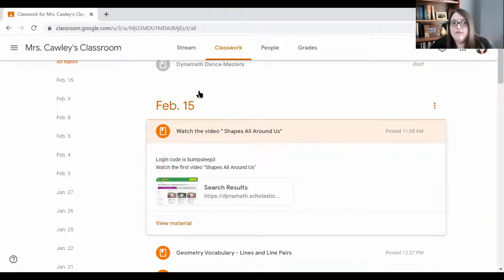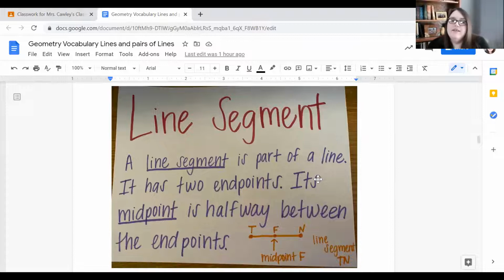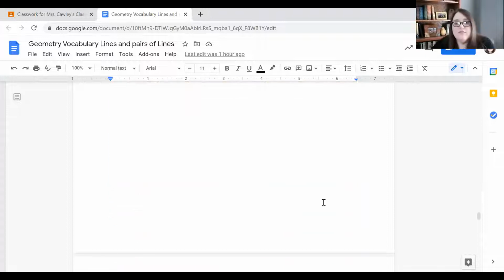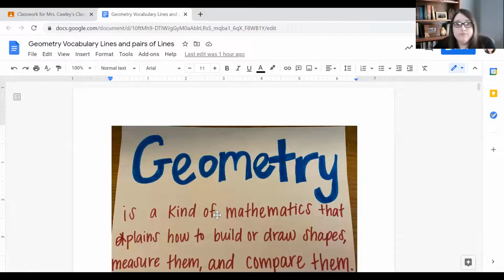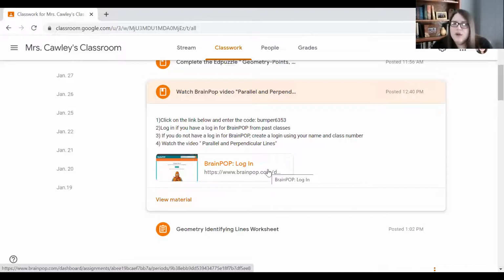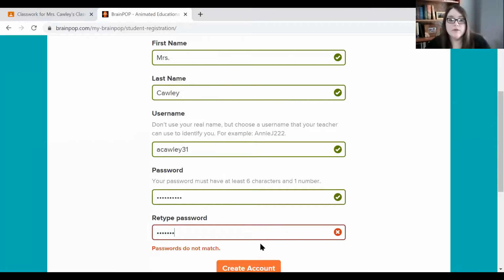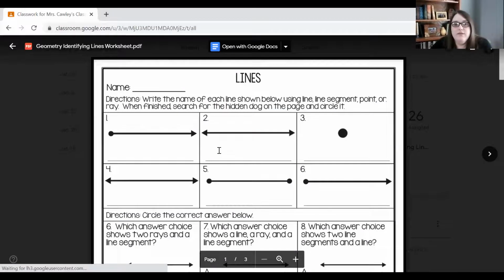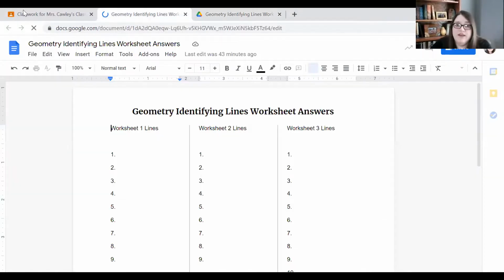Monday 2/15/2021 Lesson Introduction - Math Geometry